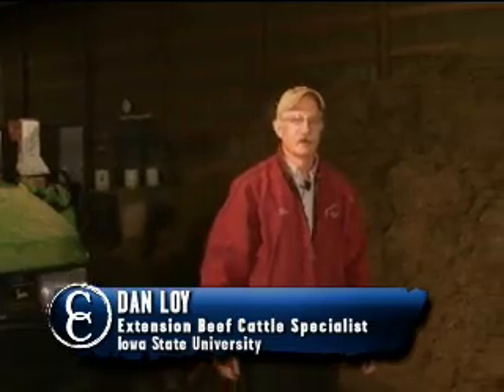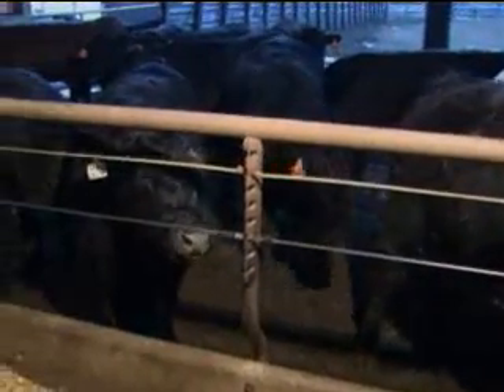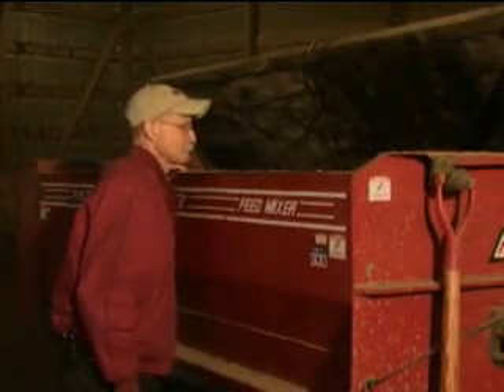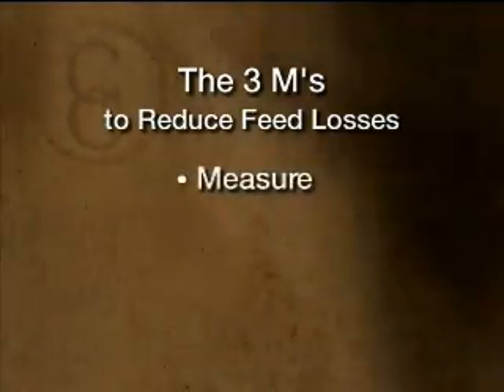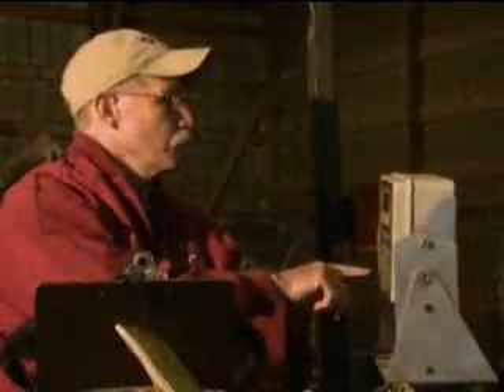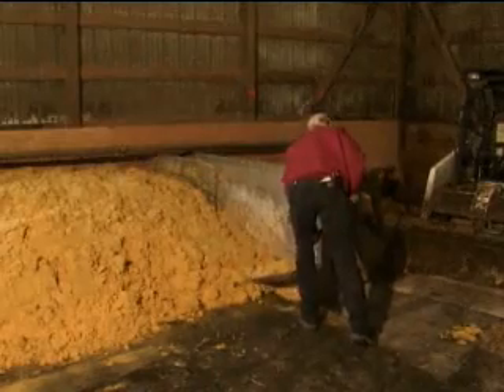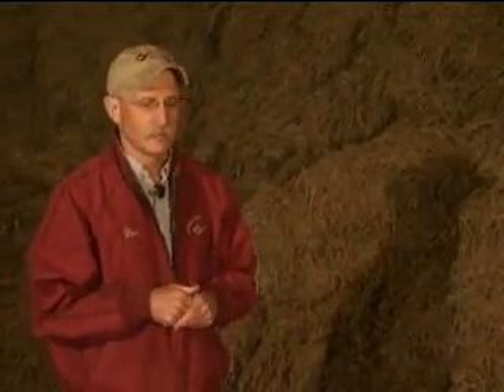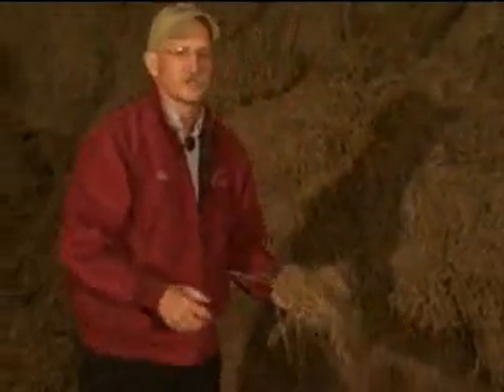Apr 1, 2008: Proper Storage of Feed Grains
C2C-040108-feedstorage